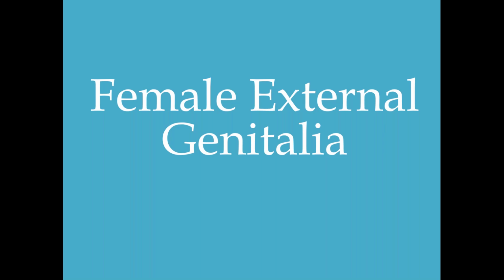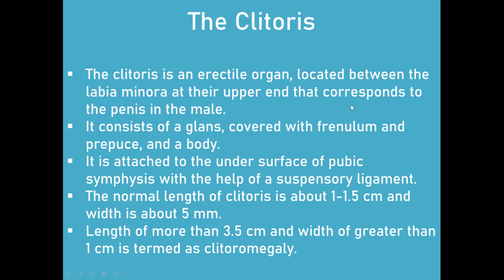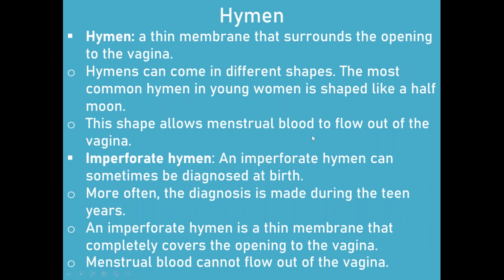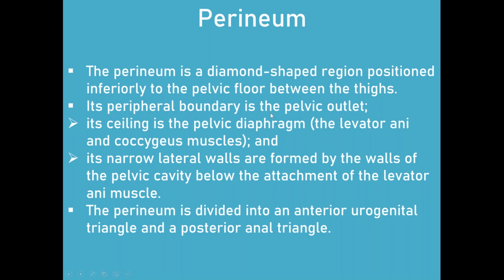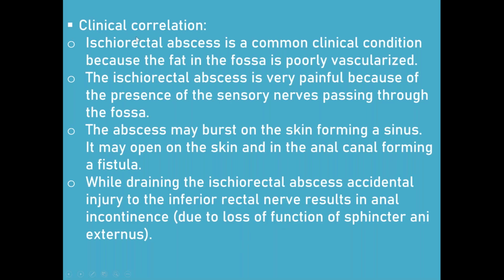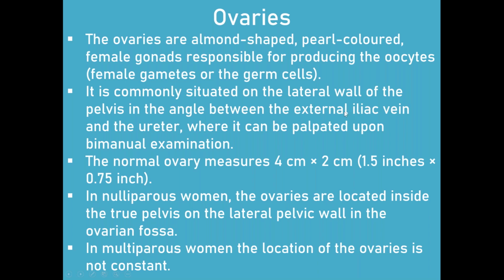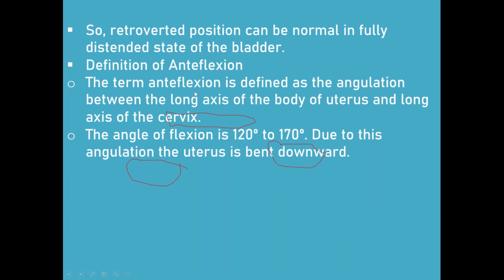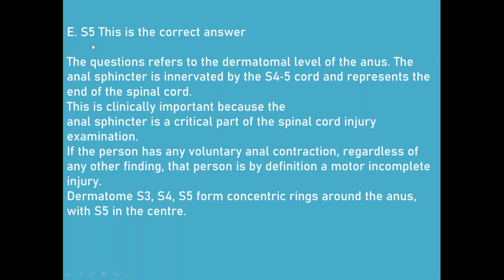Anatomy Session-2 for MRCOG Part 1